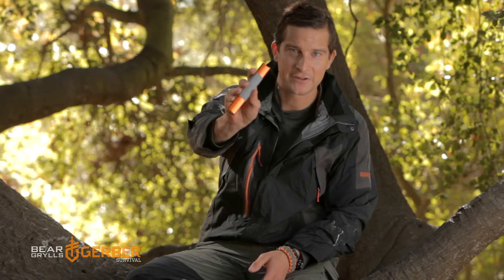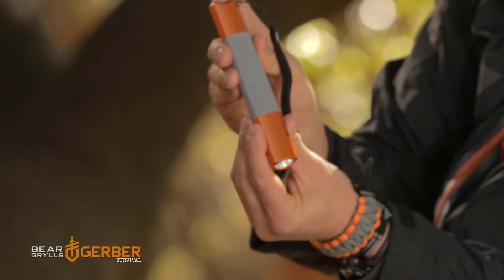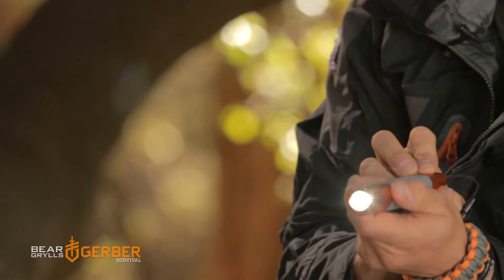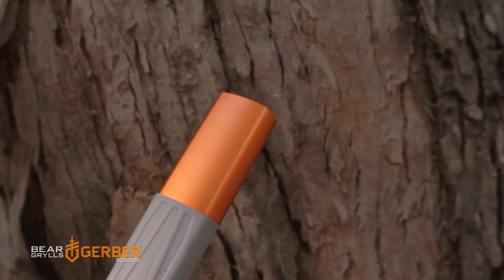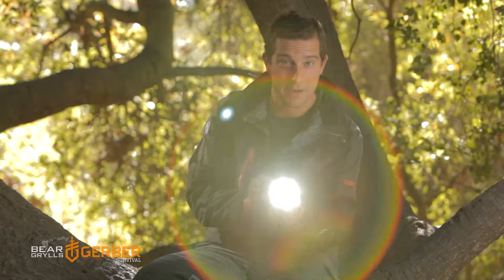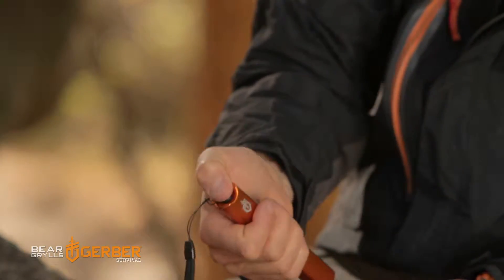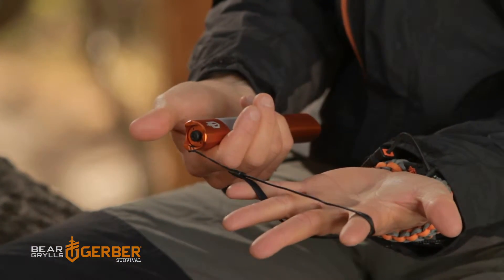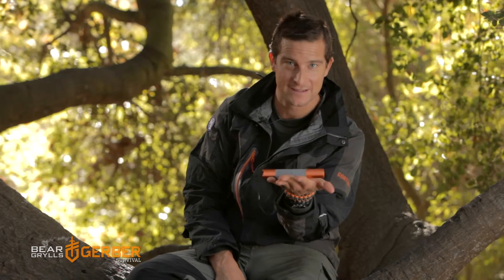ベア・グリルス インテンストーチVOL1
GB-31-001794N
3段階＋S.O.S.モードのLEDライト
転がり防止設計のデルタデザインボディー
ランヤード
防水レベルIPX7

Products Description
モードの切り替えは、スイッチをゆっくりと半押し、または押し込みで、ハイからSOSにまで、切り替わっていきます。

Tactical Spec
出力(連続点灯時間) : 110(2.5h)→28(8h)→10(20h)→S.O.S.110(3h)ルーメン
ランプタイプ : LED
本体 : 軽量アルミ
使用電池 : アルカリ単3電池x2
全長 : 約15cm
重量 : 約110g
1m防水